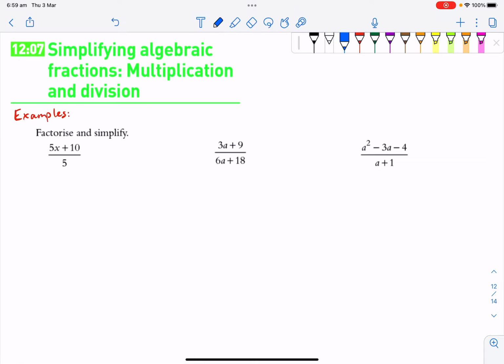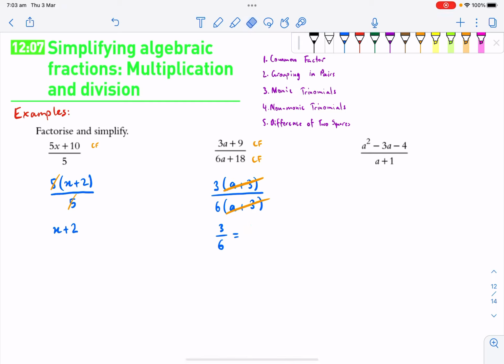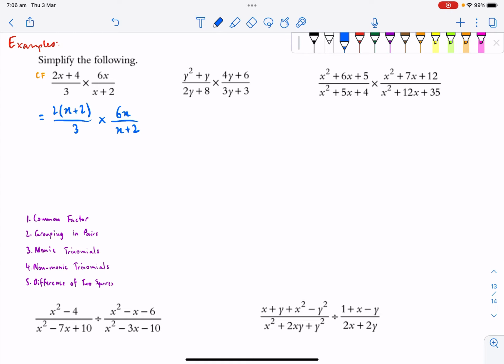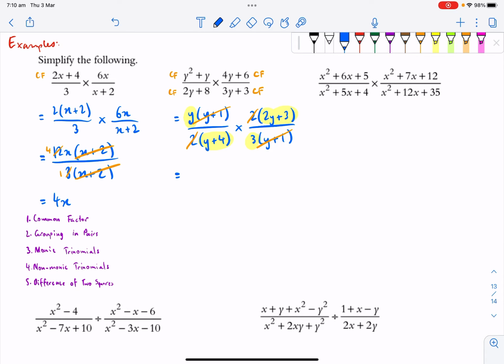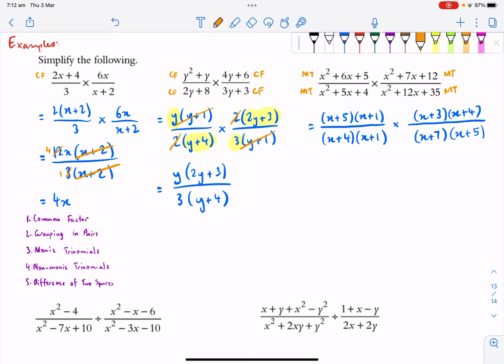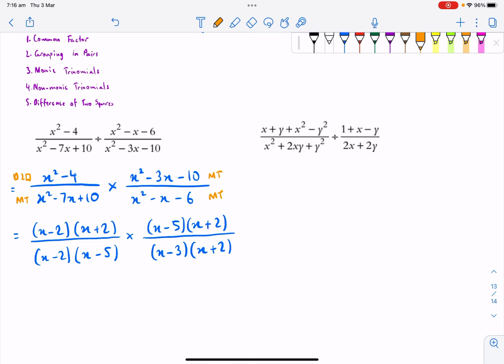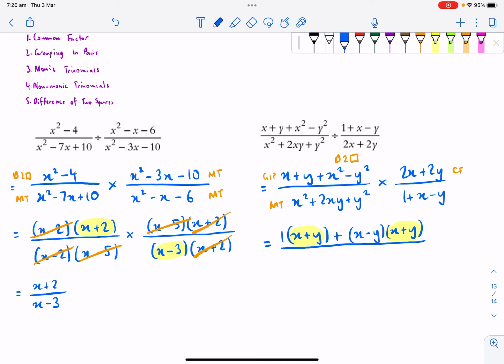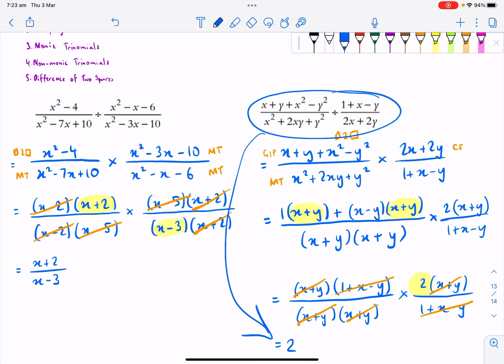Simplifying Algebraic Fractions - Multiplication and Division